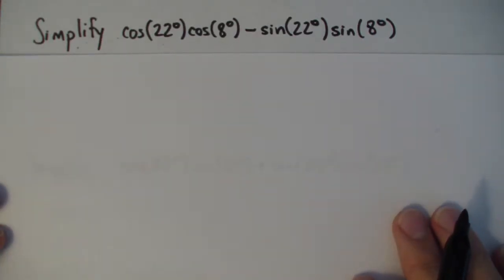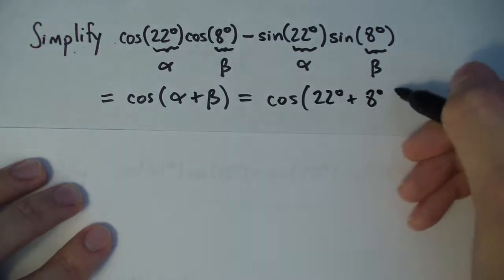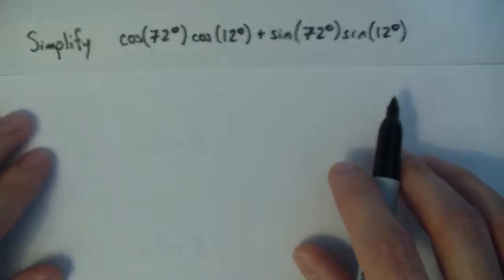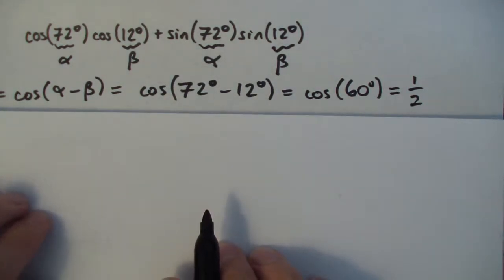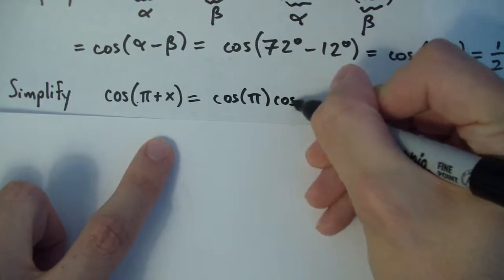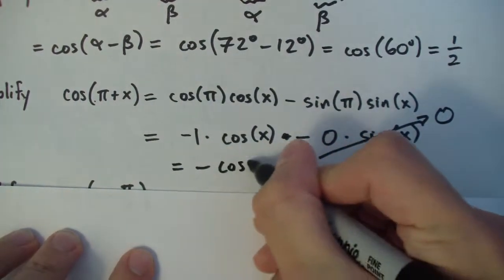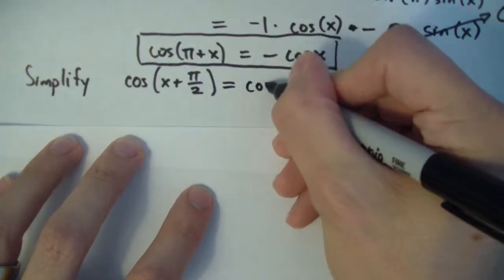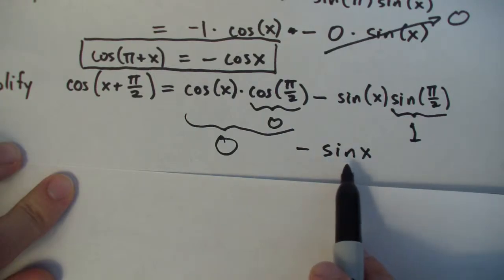Sum and difference identities for cosine applications